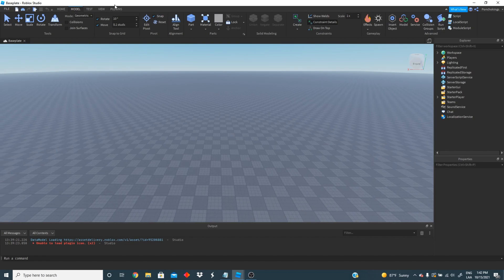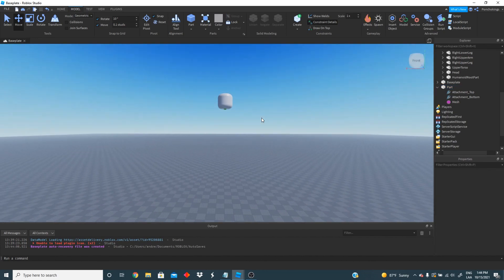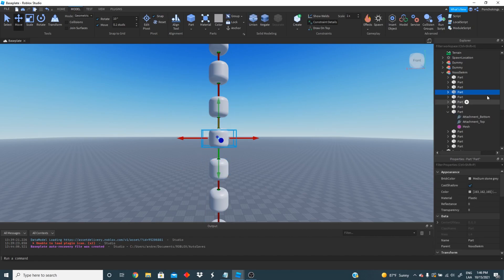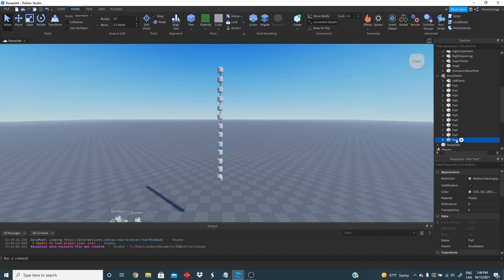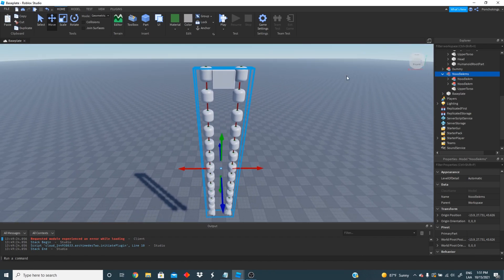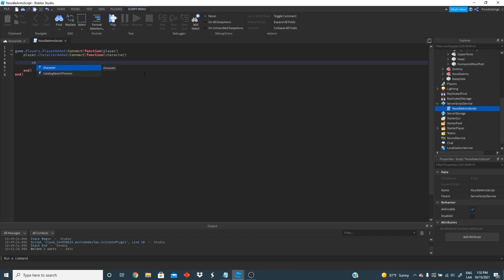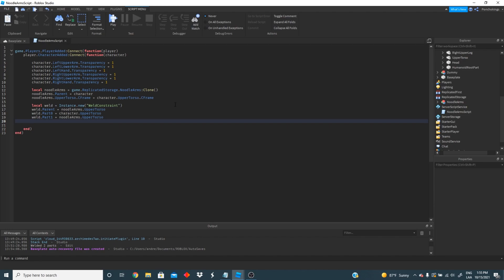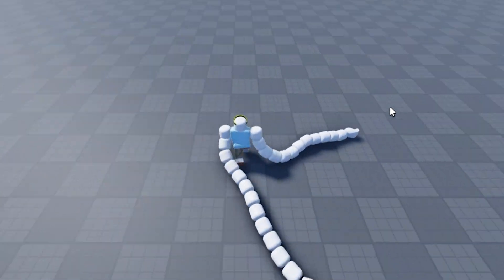How To Make Noodle Arms In Roblox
Today I show you step by step how to create Noodle Arms in Roblox Studio!